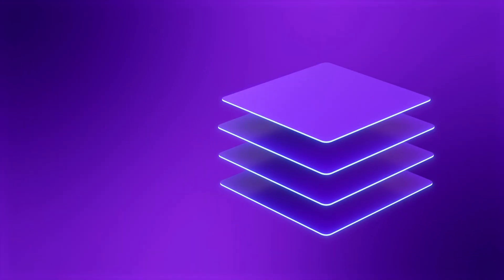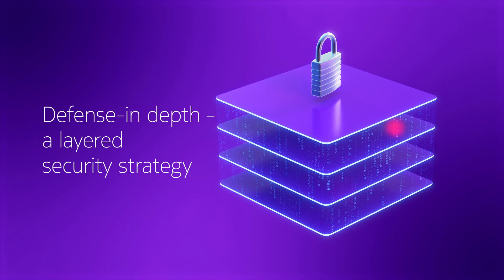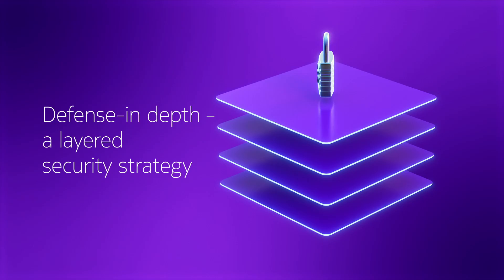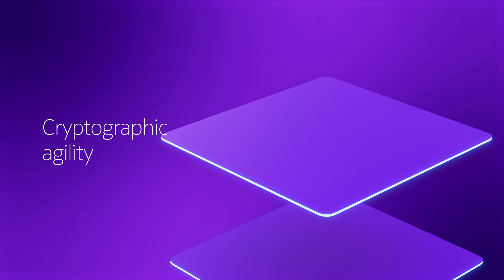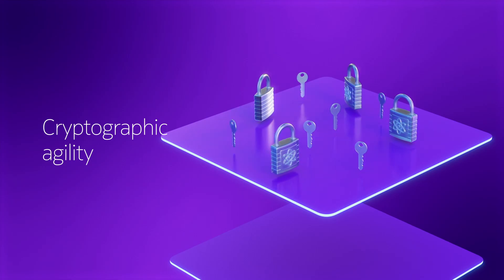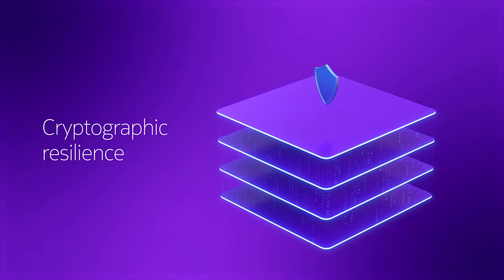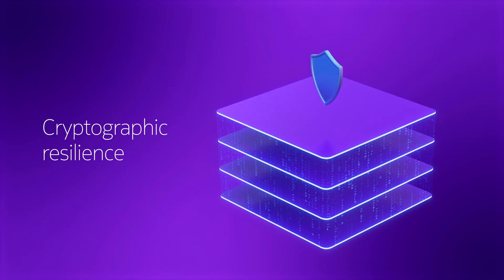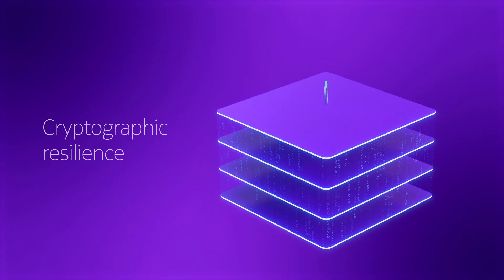Nokia Quantum-Safe Networks: Securing Networks for the quantum era (short)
As the quantum era approaches, cybersecurity threats are evolving fast. Nokia is leading the way in quantum-safe network security, helping build what the World Economic Forum calls a “quantum-secure economy.”

From protecting financial data with Kyndryl to enabling low-latency, quantum-safe telecom solutions with Proximus, we’re partnering across industries to stay ahead of emerging threats. Powered by Bell Labs research and next-gen network tech, Nokia is helping organizations prepare for a secure quantum future.